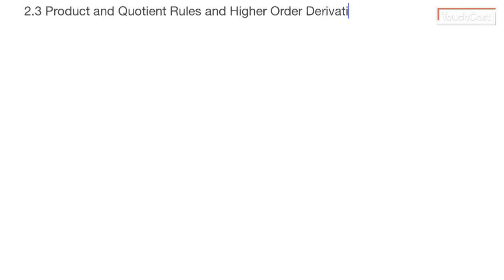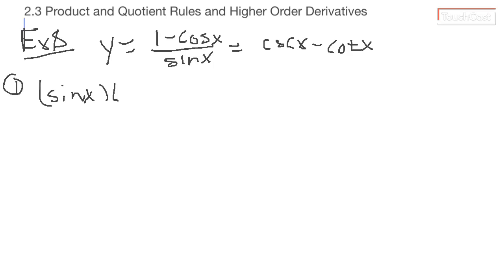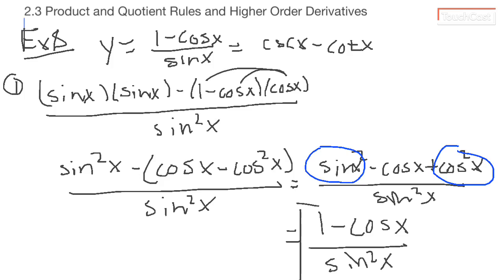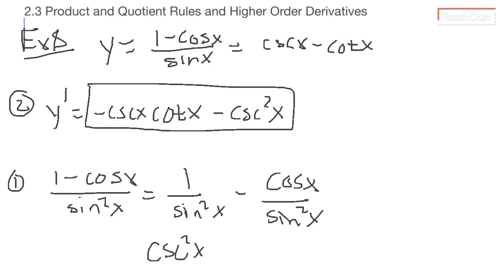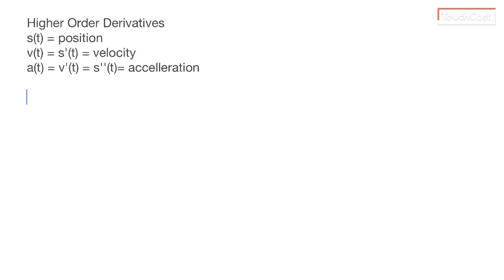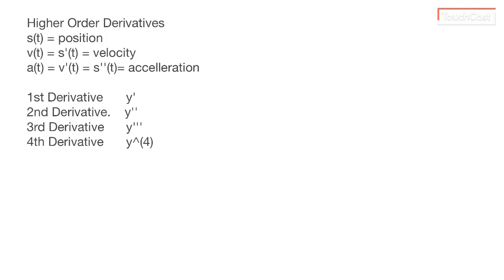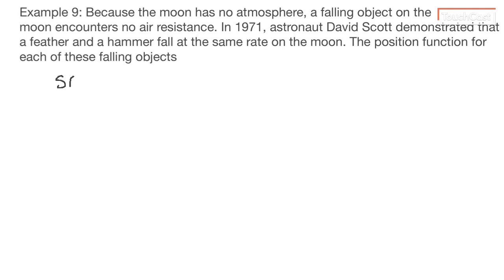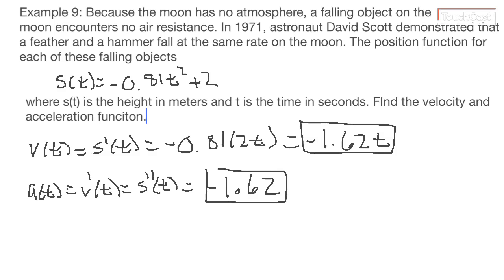2.3 Product and Quotient Rules and Higher Order Derivativ...